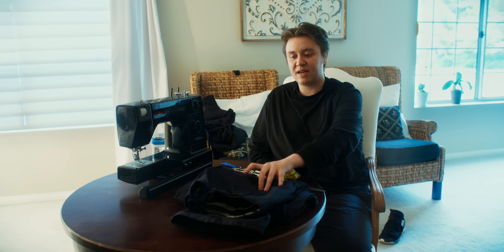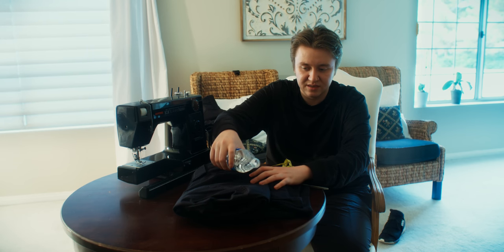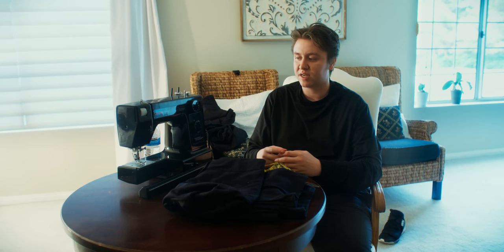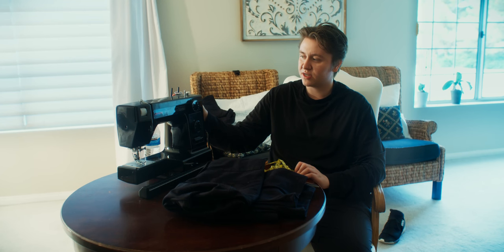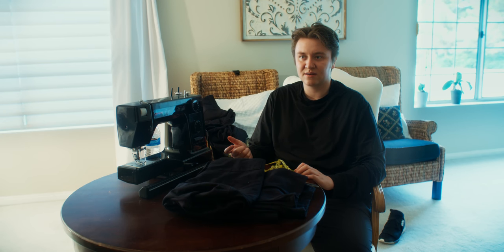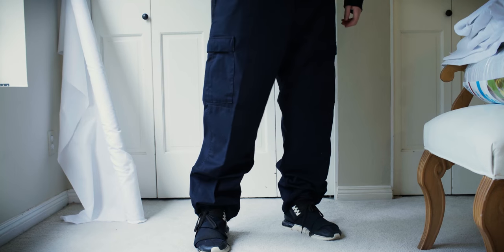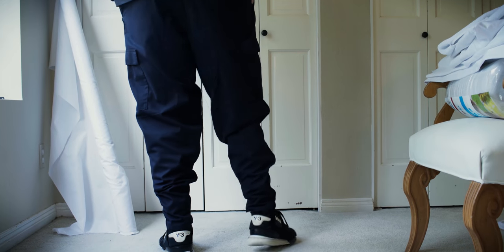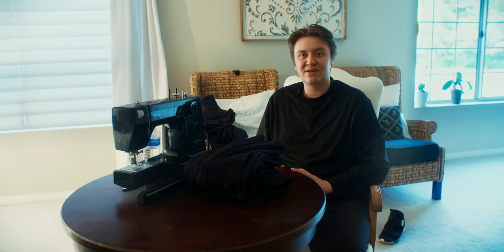From Military Surplus to Techwear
In this video I go step by step on an easy taper method that I use to taper some combat cargo pants that are military issued. This is an easy trick to get yourself a nice tapered slim silhouette out of a cheap pair of technical military garments.  This is one of the cheapest and easiest ways to get yourself a pair of techwear cargo pants.

Supplies:
(sewing machine for all of those out there needing a good one I can reccomend this one although I bought mine for cheaper in the past so wait for it to go on sale!)